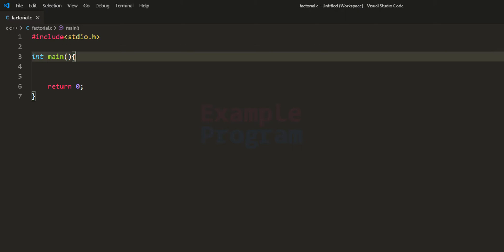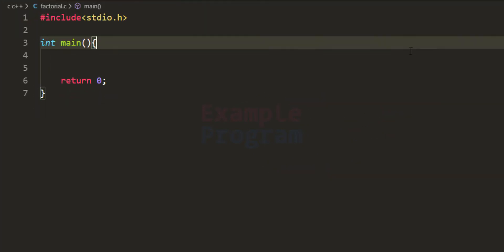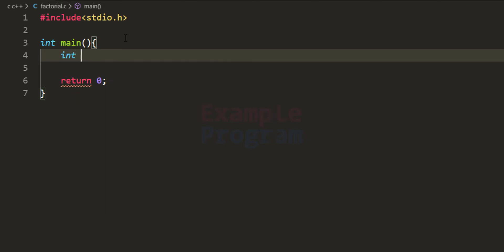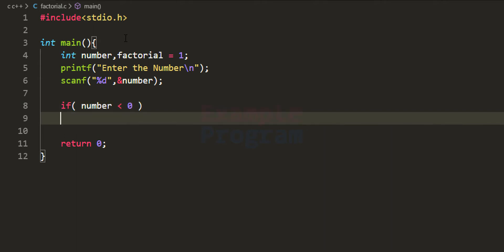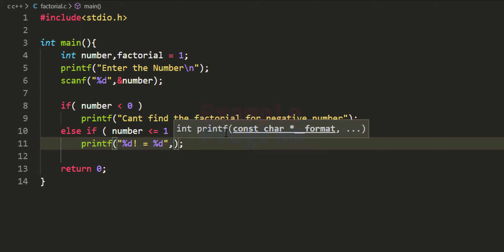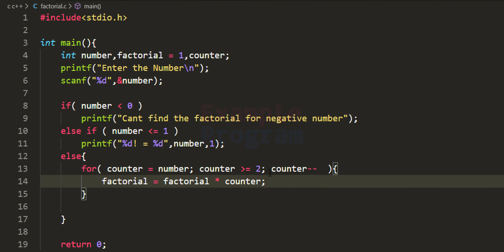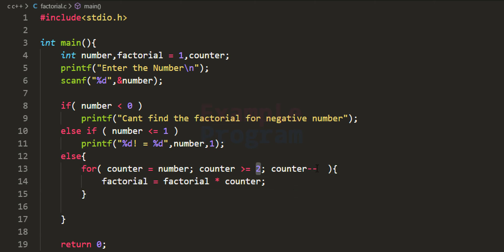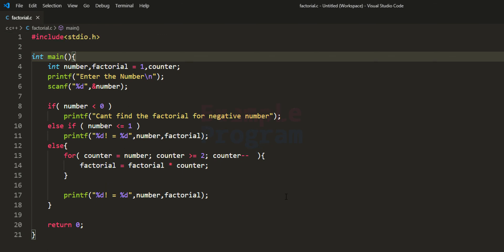C Program to find the factorial of a number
In this video you will learn to create a C Program to find the factorial of a number using For Loop ( Iterative Method ).

The factorial of a positive integer n, which is denoted as n!, is the product of all positive integers less than or equal to n.

That is n! = n * (n-1)*(n-2)*. *3*2*1

So 4! = 4 * 3 * 2 * 1 which is equal to 24.

Factorial for the numbers 0 and 1 is 1. That is 0! = 1 and 1! = 1. For negative numbers factorial value doesn't exists.

C Program to Find the Factorial of a number using Recursion.